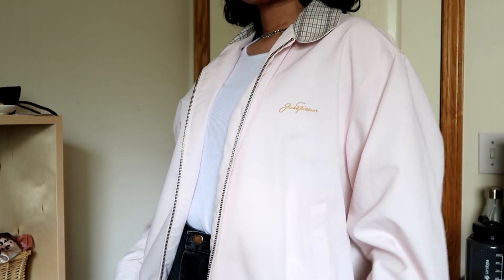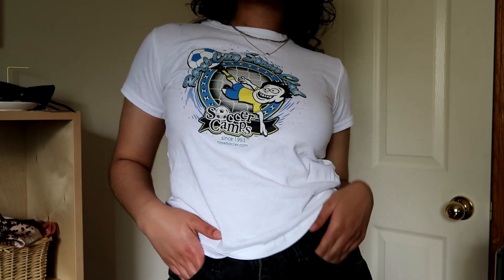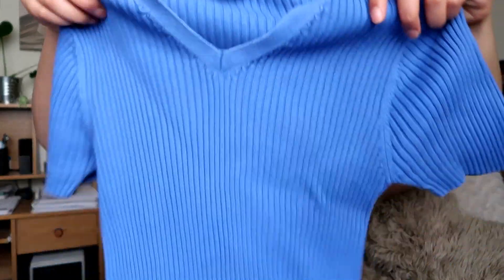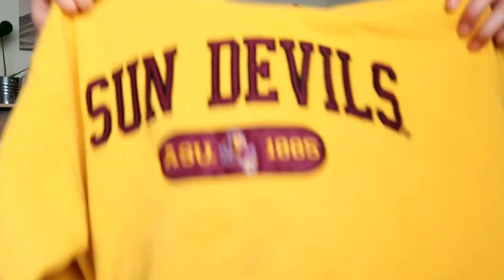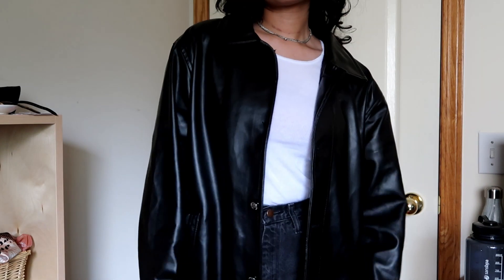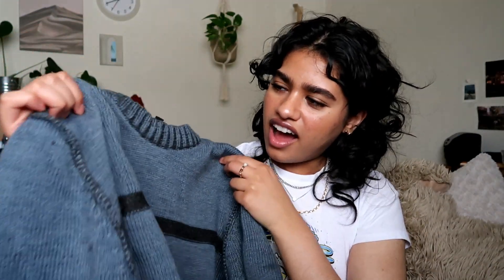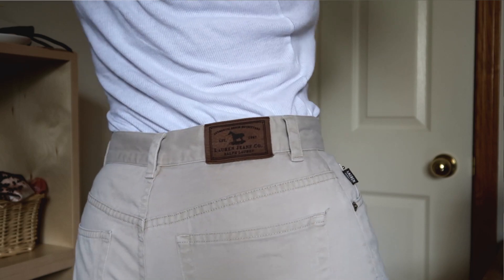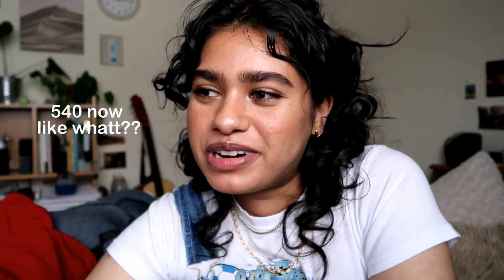thrift haul + try-on | a couple months' worth of pieces!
hey you!! hope y'all have been well ♡

brought y'all yet another thrift haul of pieces I just had to pick up! (doesn't matter if I won't wear them until the next season lol)

 end videos ↓
✰ Life On Super 8 from Pexels